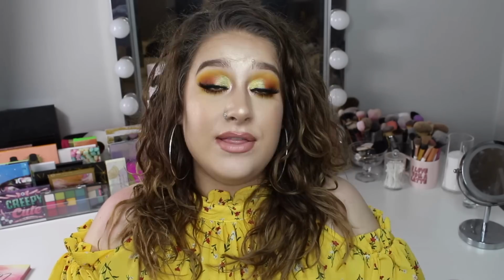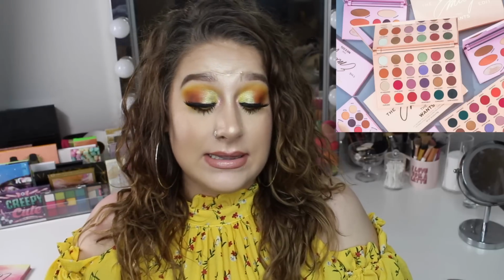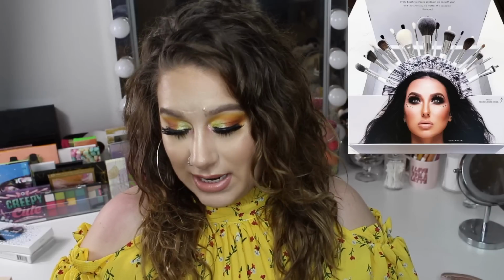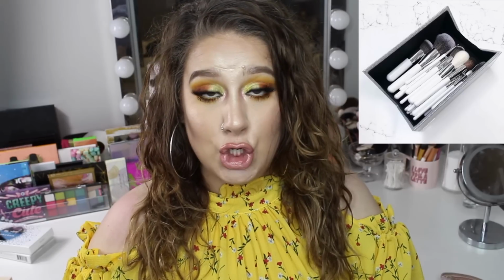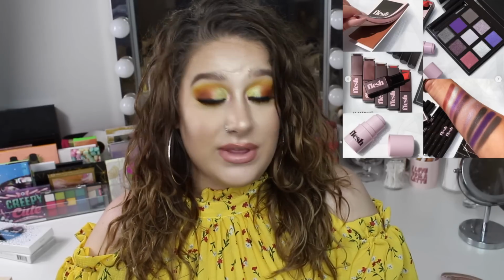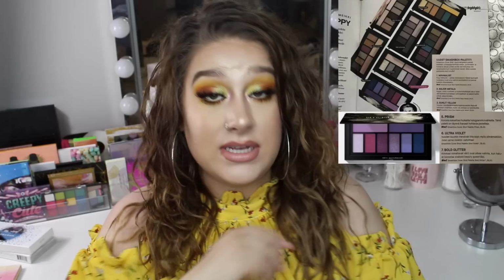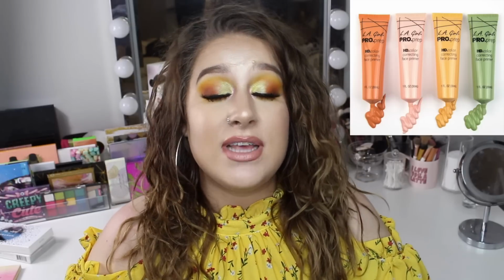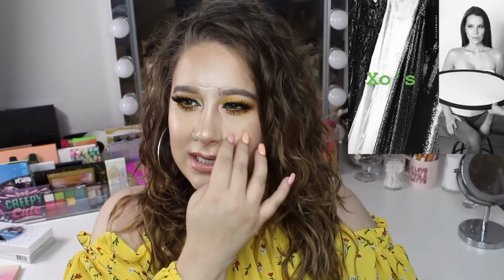WILL I BUY IT? #34 | Makeup Revolution, Juvias Place & More New Makeup Releases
♡ Hey guys! Today I am doing another video in my Will I Buy It series where I discuss new makeup releases and how I feel about them. Am I exited about any products or am I just disappointed? Lets find out together! And of course we are only talking about the new cruelty free makeup releases :) So enjoy this anti haul / wishlist video :) Love, Paulina.

♡ MENTIONED PRODUCTS
Makeup Revolution x Emily Noel Needs ($15) & Wants ($20) Palettes - Available Now

Morphe x Jaclyn Hill The Master Brush Collection - Launching August 28th

Labelle UK Color Splurge Palette $20 - Launching August 31st

Tarte Blush Book 4 $44 - Available Now For Top Members

LA Girl Pro Prep Color Correcting Primer $9 - Available Now

♡ FAQ
What undertone do you have? Pink.

♡ WHAT’S ON MY FACE
Base:
Wet N Wild Coverall Primer
Too Faced Born This Way Foundation ”Warm Nude”
The Body Shop Foundation
Anastasia Cream Contour Kit
Revolution Liquid Highlight ”Champagne”
Colourpop No Filter Concealer ”05”
Essence Brighten Up! Banana Powder
The Balm Take Home The Bronze Bronzer ”Oliver”
Colourpop Knockout Blush
Jouer Highlight ”Citrine”

Eyes:
Milani Eyeshadow Primer
Dominique Cosmetics Lemonade Palette
The Balm Schwing Eyeliner
Scandal Lashes Daring Darla False Lashes
Linda Hallberg Mood Crayon ”Happy Mood”

Brows:
Kat Von D Pomade ”Taupe”

Lips:
Code Beautiful Lippencil
Colourpop Lux Lipstick ”Boy”

♡ EQUIPMENT
Microphone: Røde Microphone
Lights: I have a ring light and 2 soft boxes (one is currently broken so I only use one)
Editing Program: Imovie (hate it)

♡ Hi guys! My name is Paulina and I’m a cruelty free youtuber. My passion in life is makeup and therefore my channel is devoted to my passion and hobby. You will se makeup tutorials, first impressions, tag videos and more.
I’m from Sweden so my language isn’t perfect but I’m doing my best to understand and to be understood :) Love!